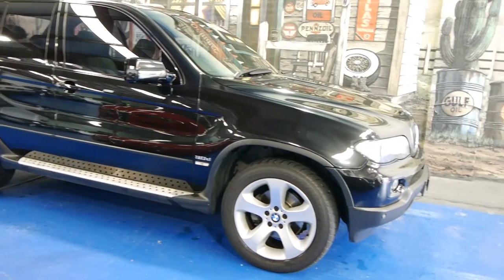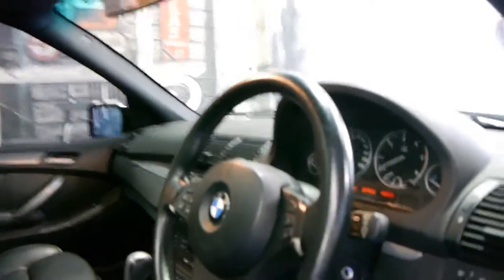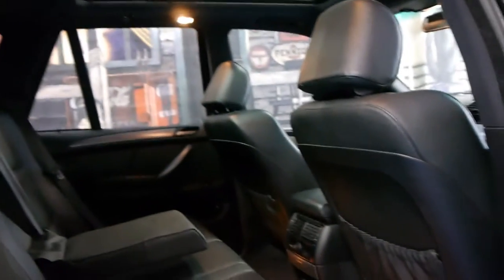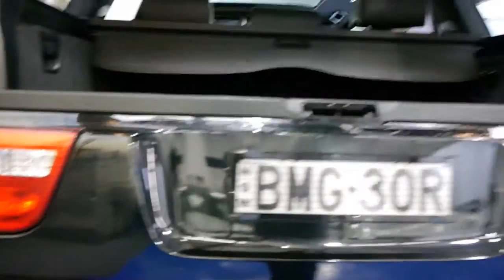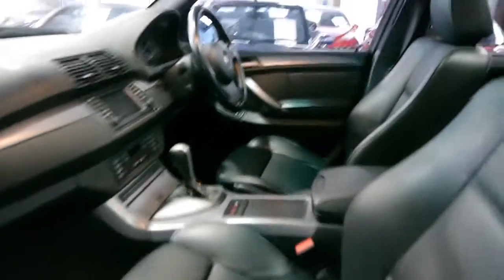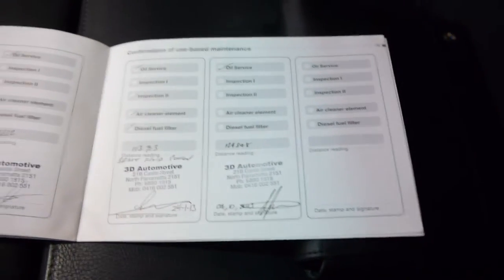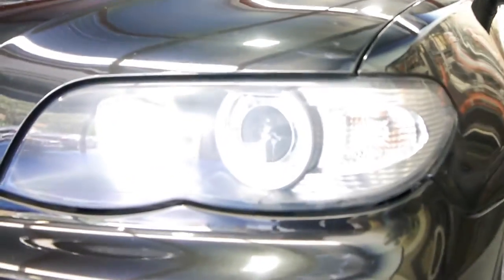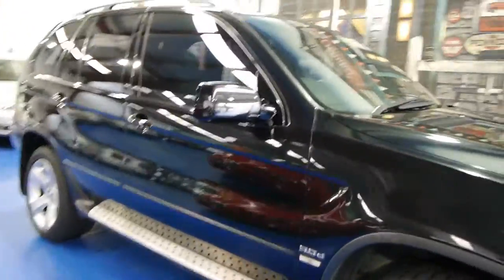Oldtimer Centre - Marrickville NSW